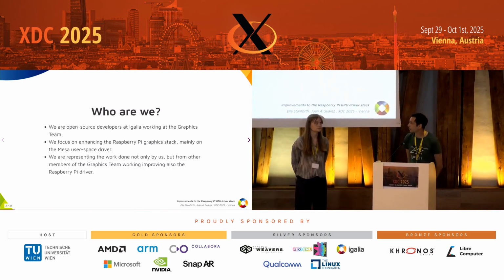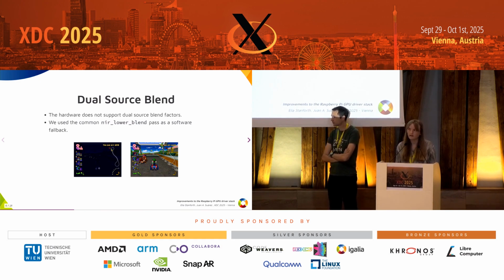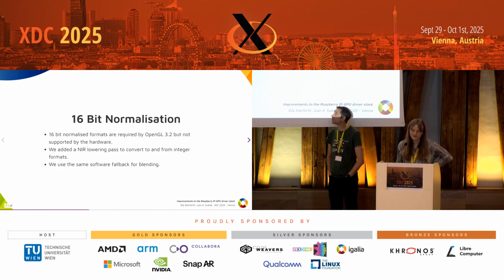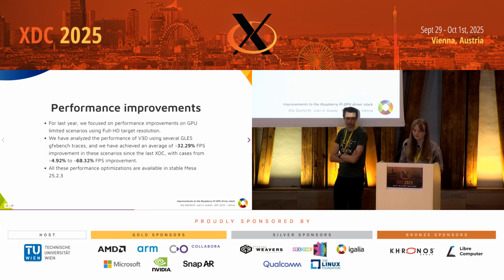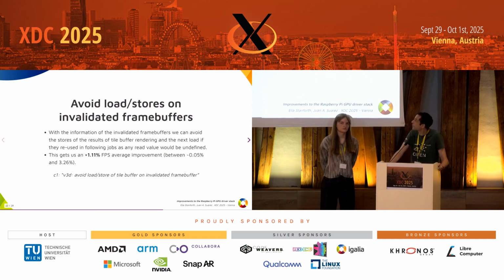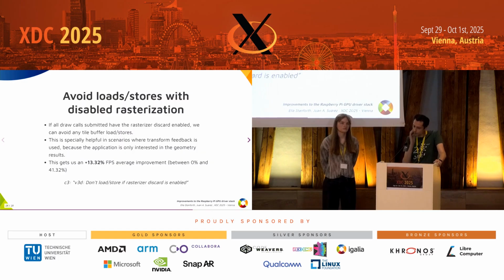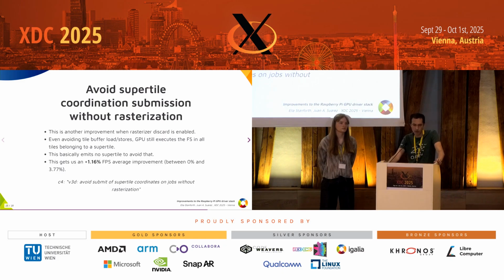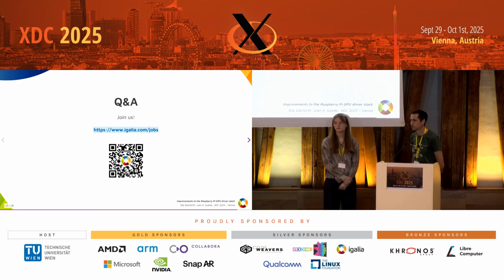Improvements to the Raspberry Pi driver stack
This talk delivers an overview of the recent development efforts in the
Raspberry Pi driver stack focusing on three areas: bugfixing and stability
improvements, better performance and OpenGL 3.2 compliance.

The first part of the presentation focuses on new features to better align
with OpenGL 3.2 requirements, namely seamless cubemaps and 16-bit normalized format support as well as other features such as robust context support and more.

The second part focuses on performance improvements, where we discuss the various improvements implemented in the GL driver and show a comparative analysis to illustrate the impact of the optimization work.

29 September to 1 October, 2025
Vienna, Austria